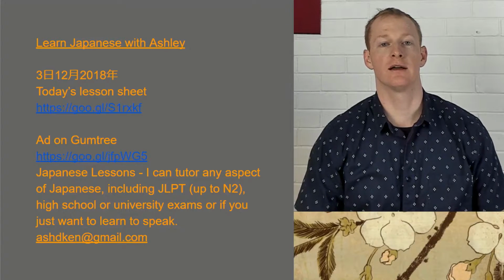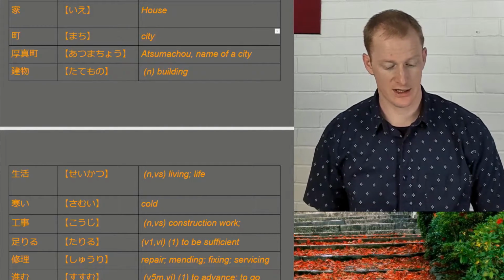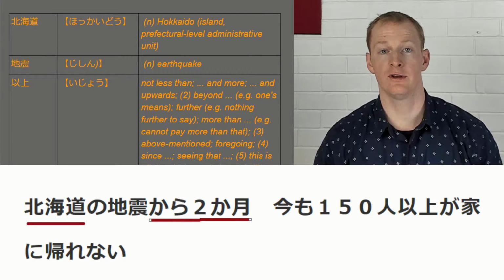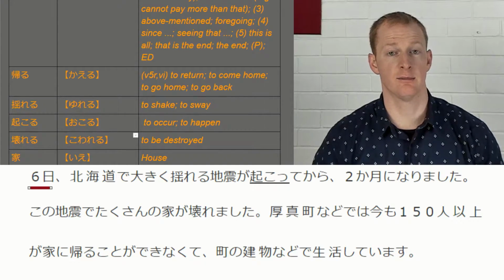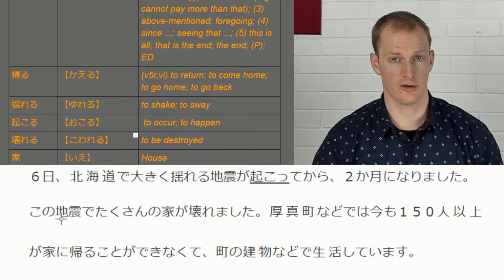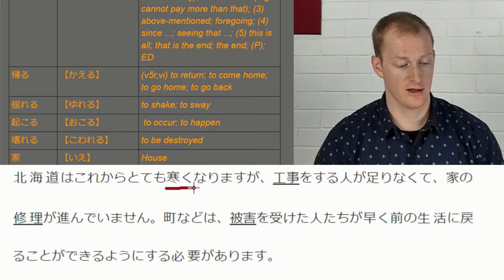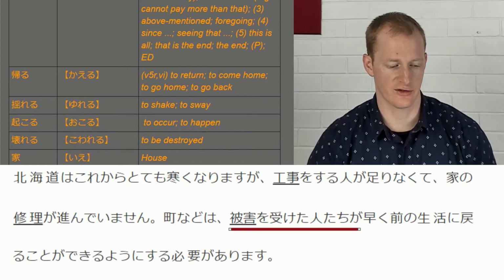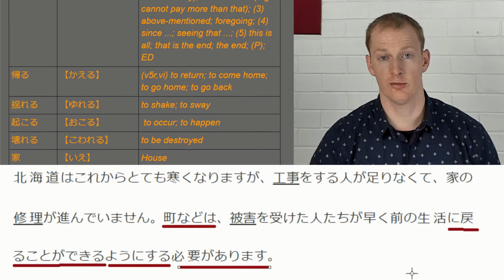Let's Read a Japanese Newspaper article - Earthquakes in Hokkaido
Japanese study with Ashley - I'll read through the article explaining words and grammar along the way. This is from NHK Easy talking about earthquakes in Hokkaido. We'll be going through this article in detail. Please check below for a link to the Google Doc which has a word list and a link to the article.

Do you want to improve your Japanese? Do you want to get better marks in Japanese? I specialise in exam preparation and exam technique to help you get the best marks you can in the final exam for Japanese. I am from WA but I teach material which will get you top marks in all states. I also teach beginners so if you've always wanted to learn Japanese but don't know where to start, start with an email to me via